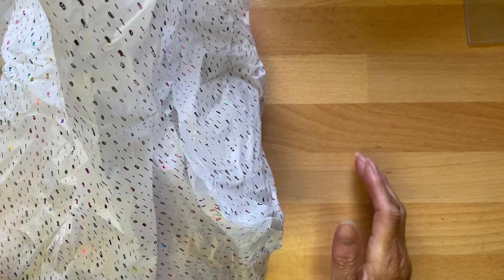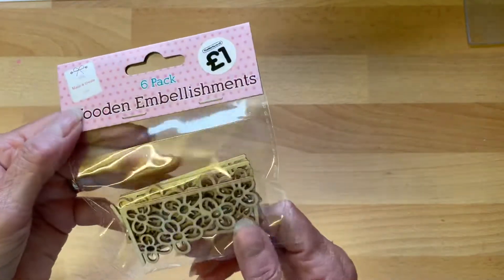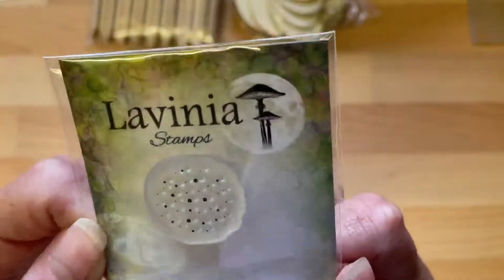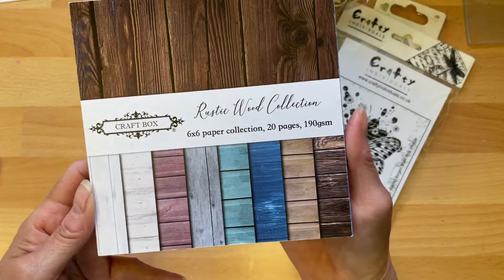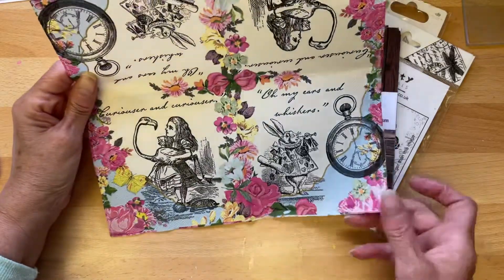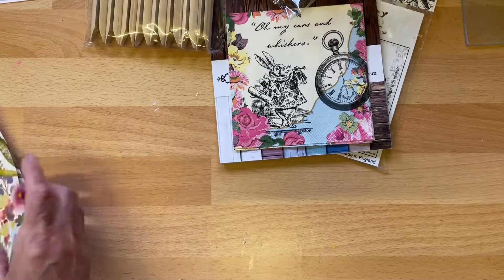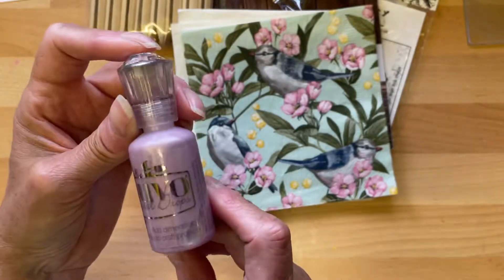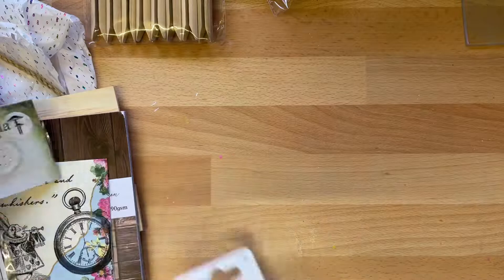Beautiful Birthday gifts from Melus Makes 💖💖💖